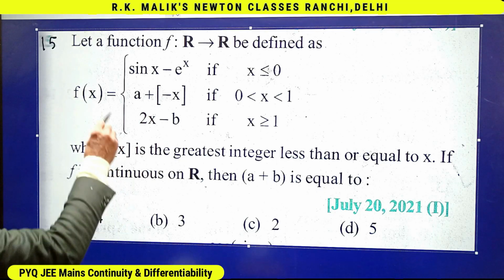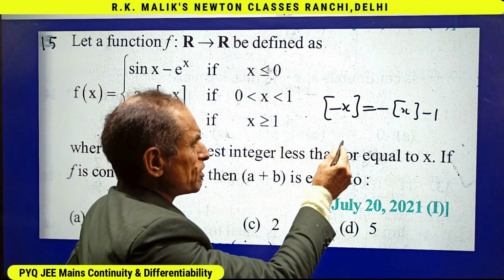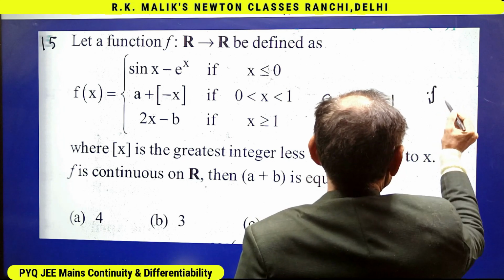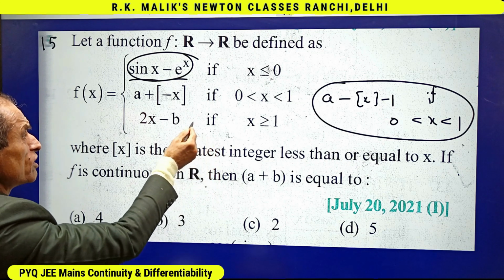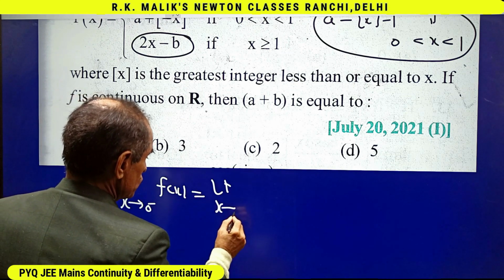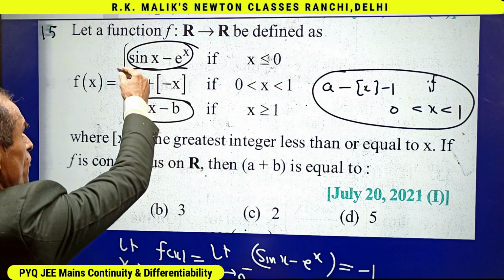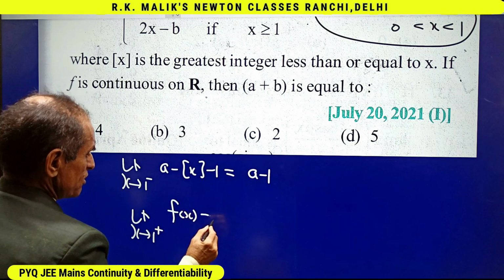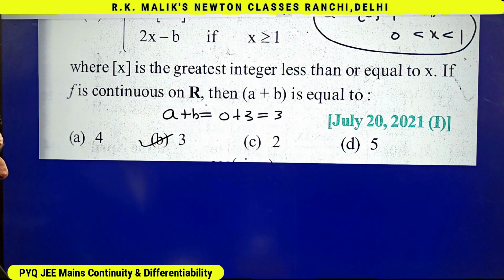PYQ, JEE MAIN, Continuity , 20th July 2021, Morning shift, Question-15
This Is The Question On Continuity & Differentiability From JEE Main 20.July.2021.( Morning Shift ) If You're Looking For a Solution To This Question, Then be Sure to Watch This Video. We'll Give You The SMART, SHORT, AND CRYSTAL CLEAR Solution For This Question.